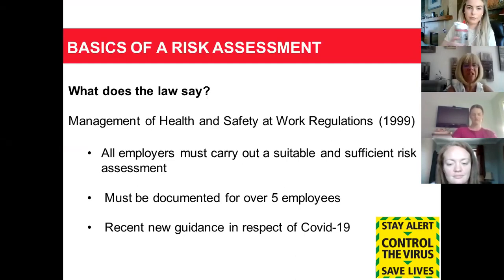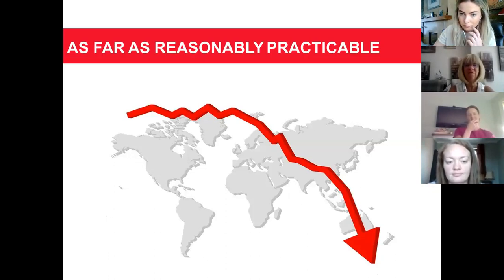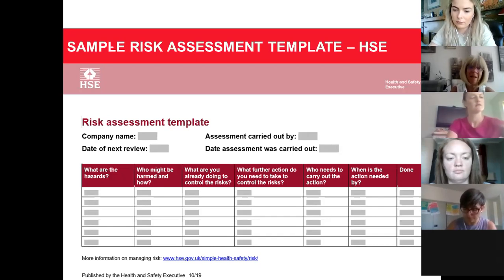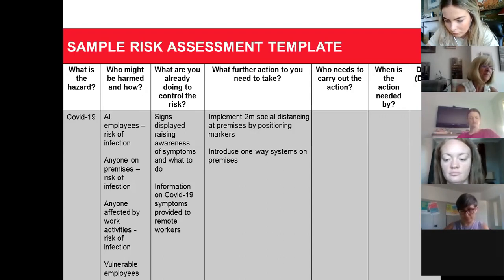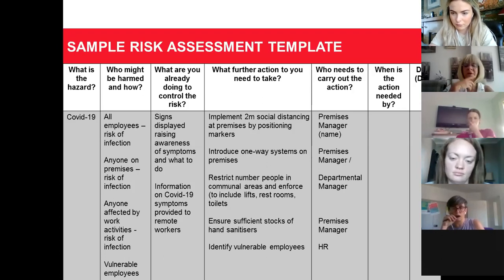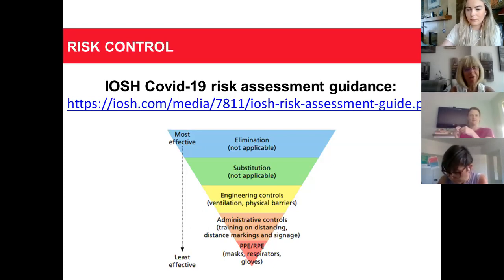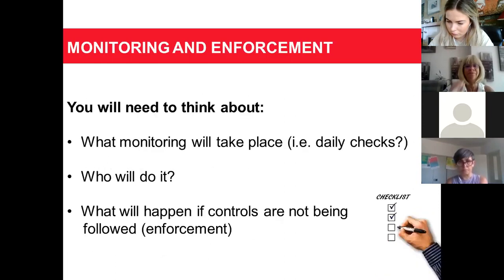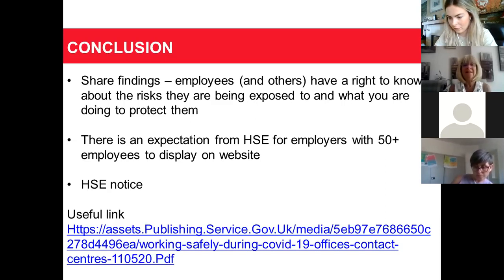Webinar: Introduction to Risk Assessment and Covid-19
This webinar provides an introduction and approach to risk assessment. It is suitable for those who have little or no previous knowledge or experience in risk assessment and who now need to undertake risk assessments in their workplace. Specific emphasis will be placed on hazard and risk associated with Covid-19.

Following the webinar, delegates will be able to:
• Understand the principles of hazard, risk and risk assessment
• Understand the principles of risk reduction
• Understand the hierarchy of risk control
• Understand the hazards associated with Covid-19 in the workplace and what controls might be appropriate